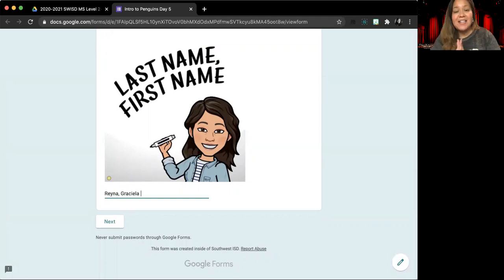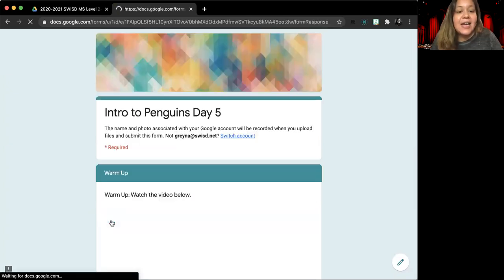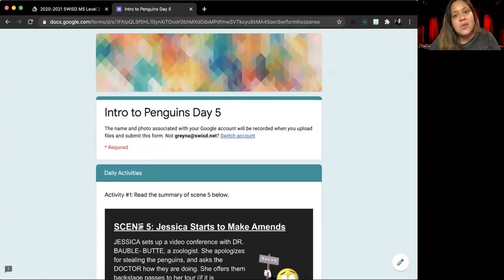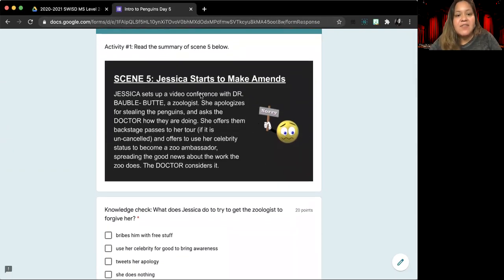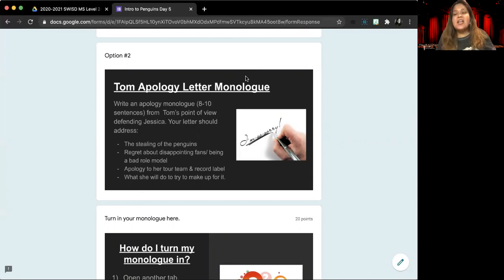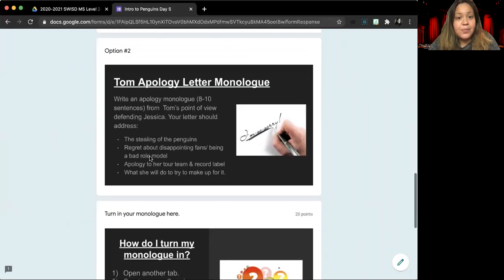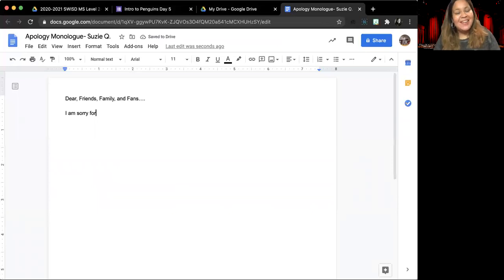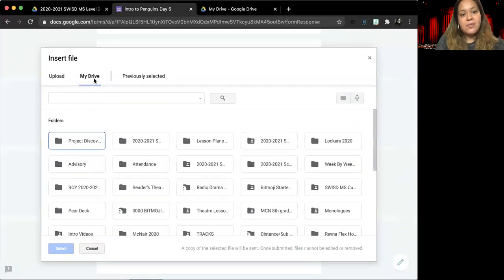Theatre Productions: Intro to Penguins Day 5